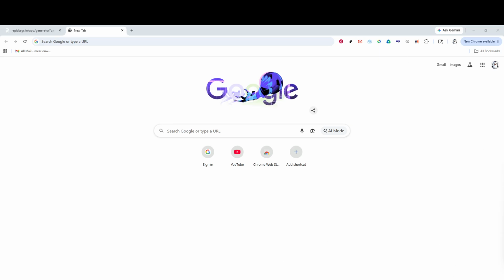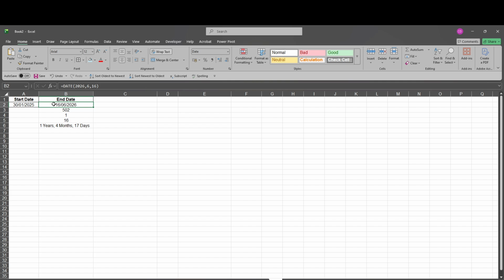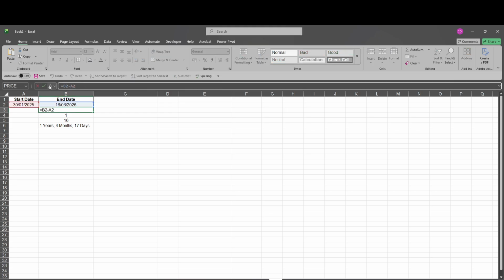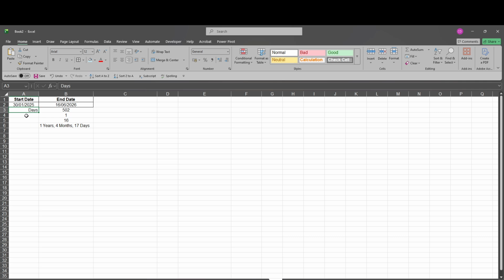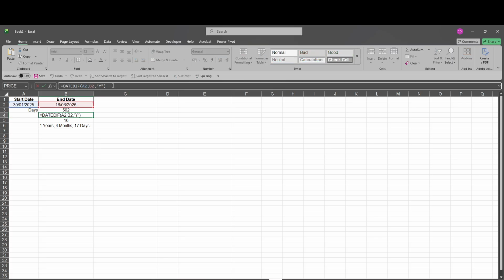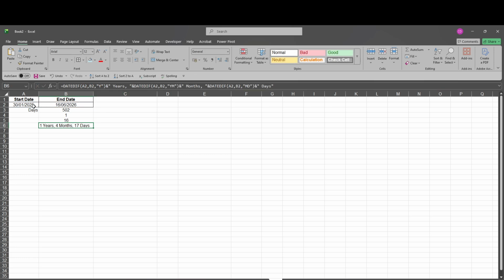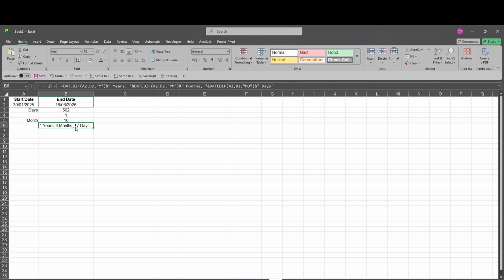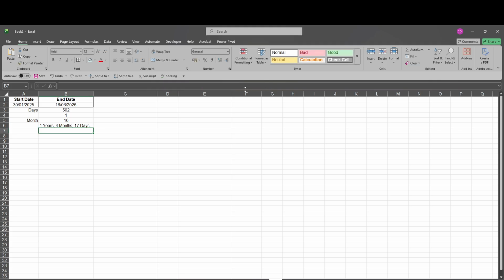How to Calculate Difference Between Dates in Excel [2026 Easy Guide]